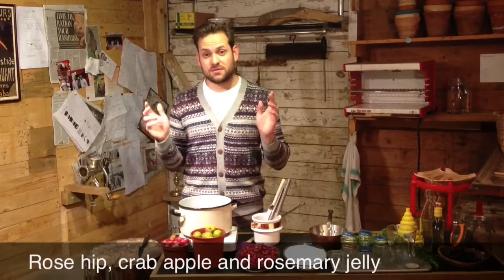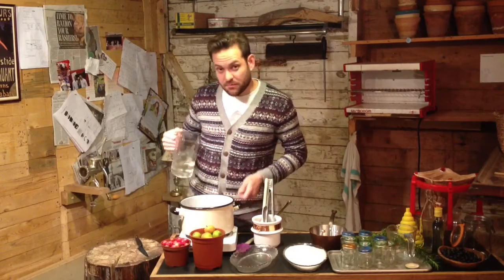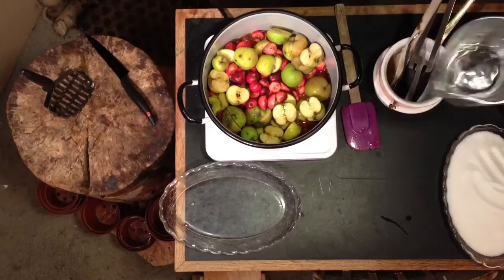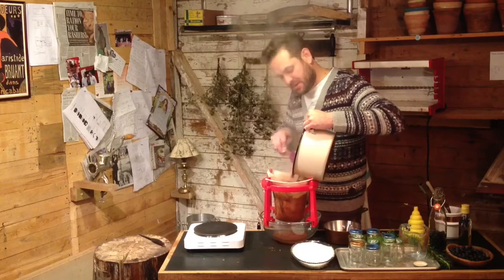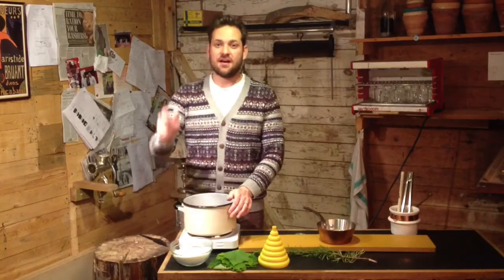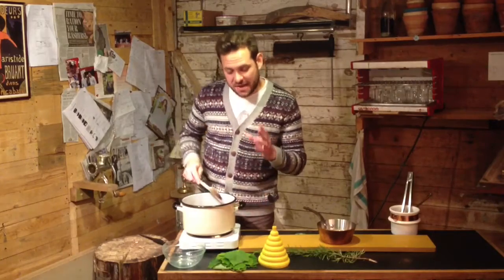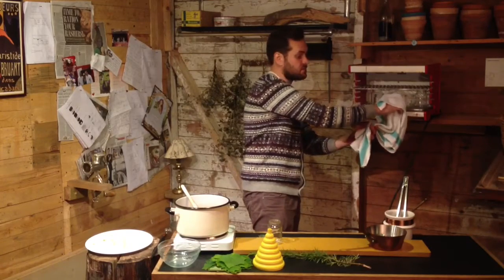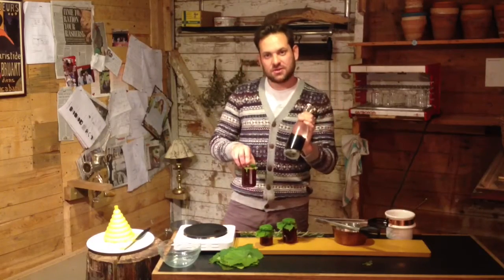Rosehip and Crab Apple Jelly Jam recipe, also how to make Sloe Gin.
Quick and simple with great results! Recipes for rosehips, crab apples & sloes that I've picked from the hedgerow. You'll never walk past a bushy hedgerow in the same way again after watching this video!!

Tristan

Rose hip, crab apple & rosemary jelly jam.
Sloe gin.
Home cooking in a shed!